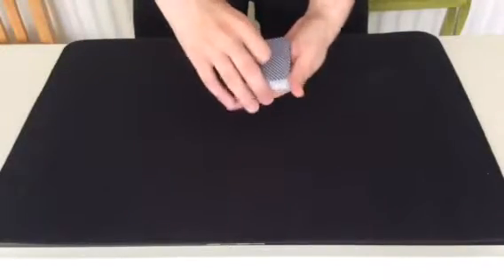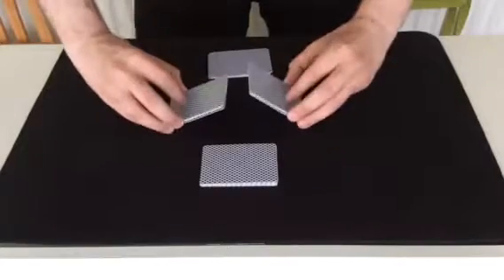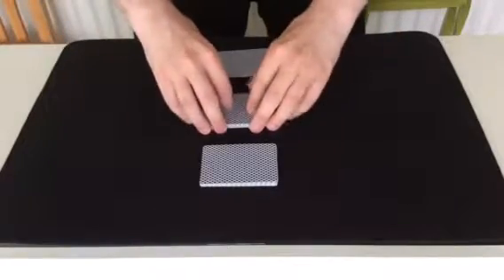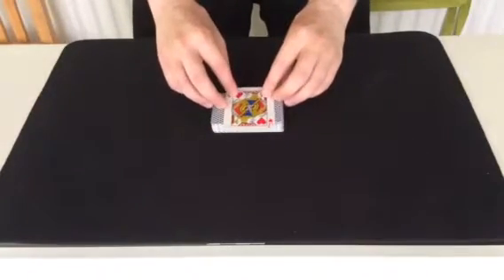Card trick - Waterfall: Final phase